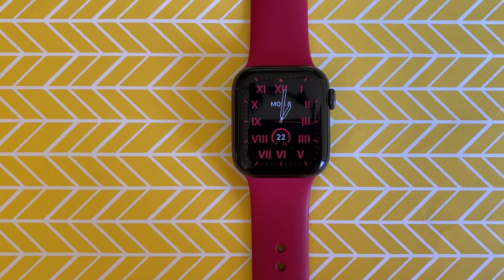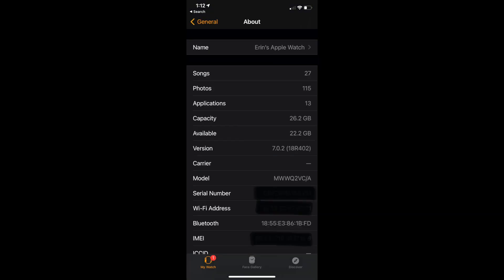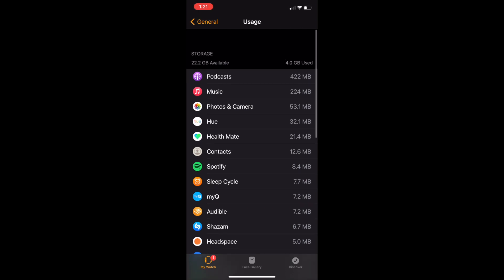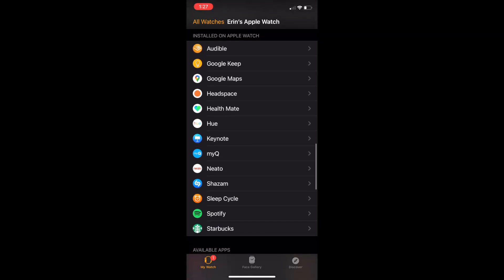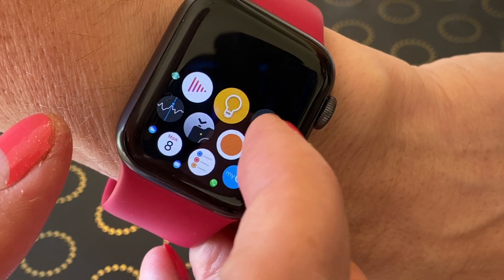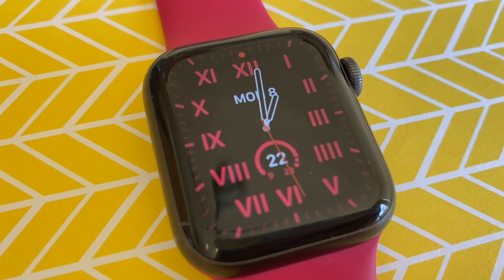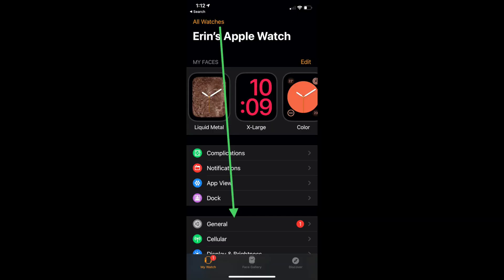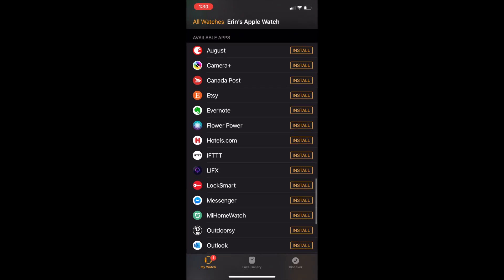How to Delete Apple Watch apps, turn off auto download, check storage space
Your Watch can not only show your available storage but also let you know which apps and content are using the most space.
To check your available storage space, open the Watch app on your iPhone. Tap “General” then “About”. The the app will display all the storage information, including the total storage and how much is remaining as well as the data used up by music, photos and apps.

To see which individual apps are eating up your storage go to General, scroll down to Usage, tap on it and wait for it to load. You can see in order which apps are taking up the most real estate.

Now that you can see which apps are taking up the most storage space on your Watch, you can decide which ones to delete. And of course, you can always re-download them later if you change your mind.

There are a couple of ways to delete apps from an Apple Watch; you can either do it via the Watch app on the iPhone or directly on the Watch itself.

To delete apps via the iPhone Watch app, open the app and  Swipe down until you see “Installed on Apple Watch”. Find the app you want to remove and tap the name. You’ll see a switch that says “Show App on Apple Watch”, which you should then switch to off. The app still appear in the Available Apps section, and you can re-download it by tapping “Install”.

If you want to remove an app directly on the Watch itself, the great news is this works just like an iPhone: press the Digital Crown to pull up the app cloud or Home Screen. Press down on any app icon until they all start to shake and you’ll see an X appear. Just tap it  press the Digital Crown to stop the apps from shaking.

If you’re in List view, scroll through the list until you find the app you want to remove, then swipe it to the left until you see the trash can icon. Tap the trash can and then confirm by pressing “Delete App” when prompted.